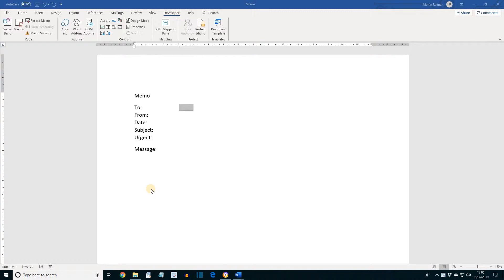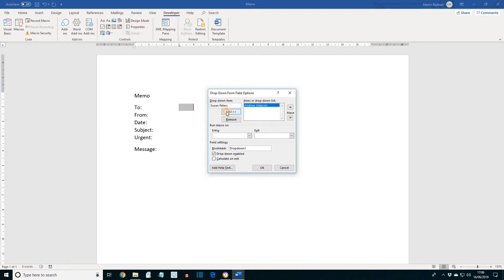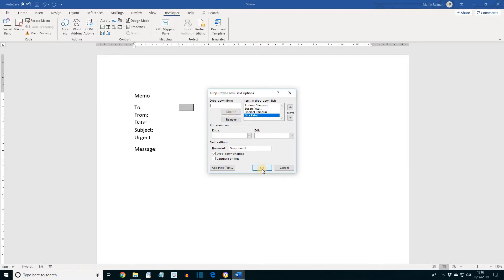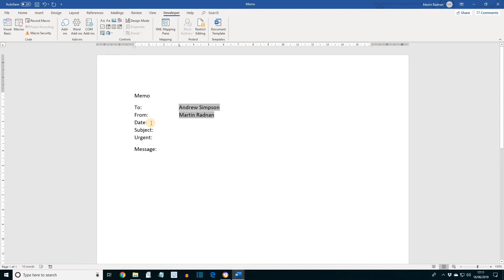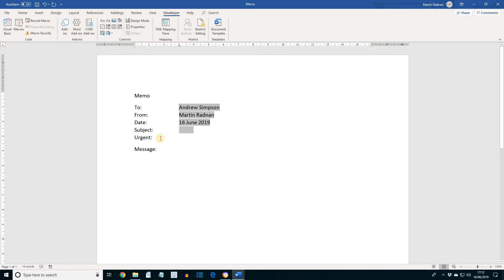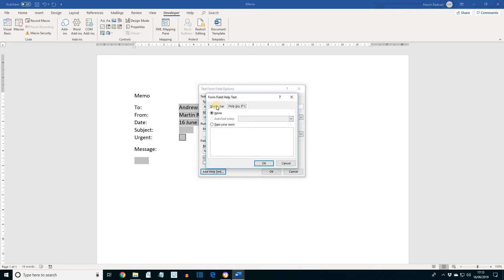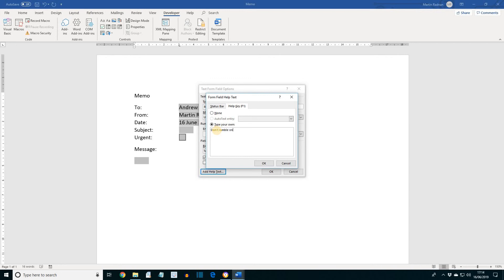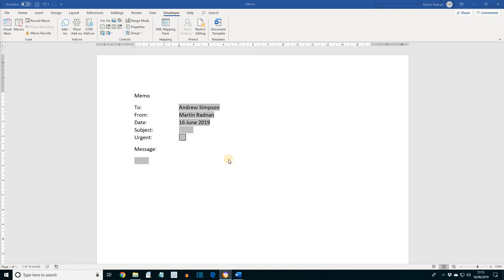ECDL Advanced Word Lesson 63 Form Field Options